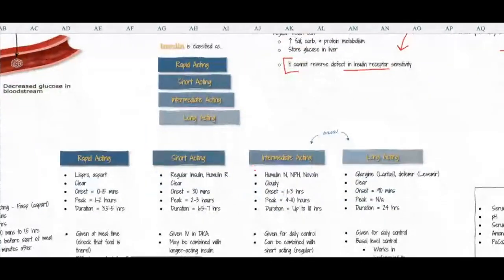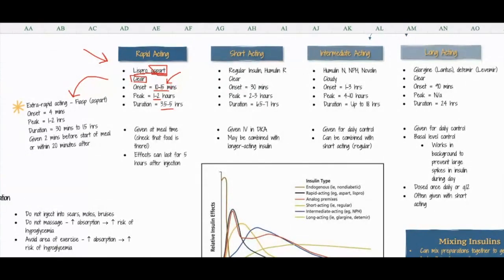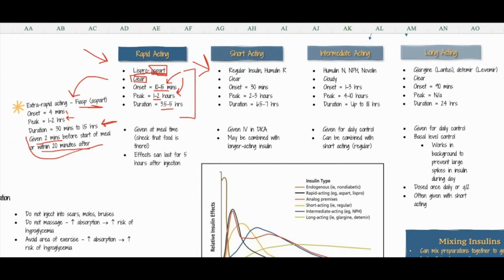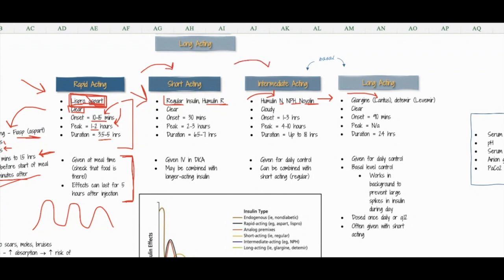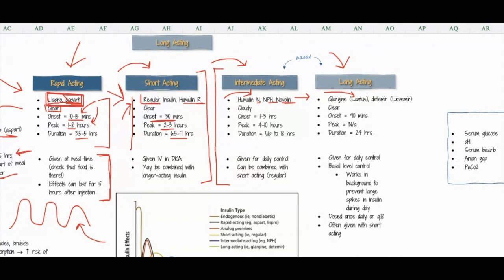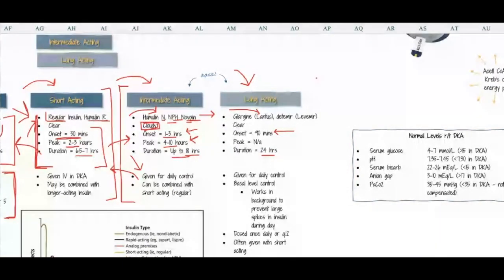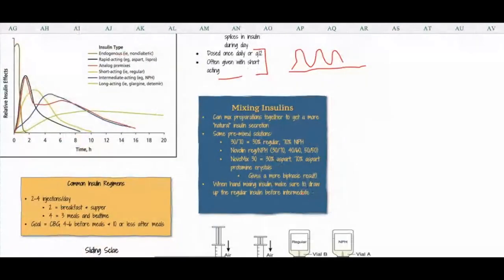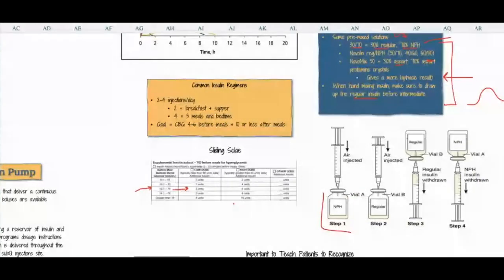Diabetes Type I (4): Exogenous Insulin